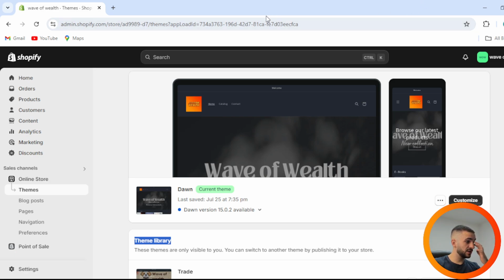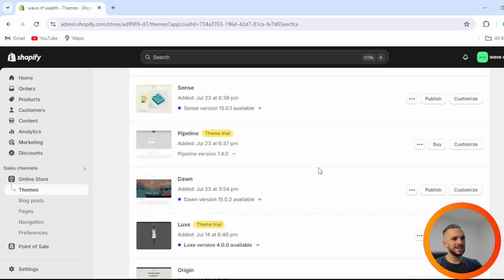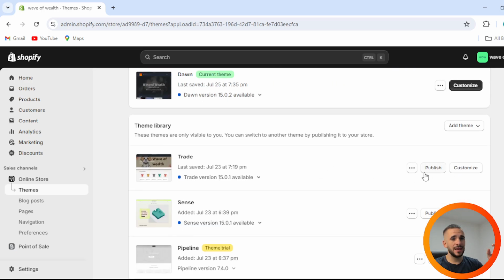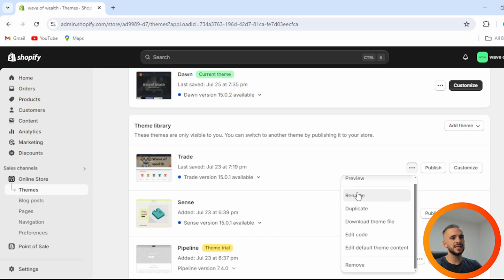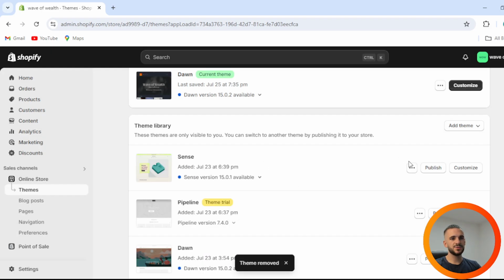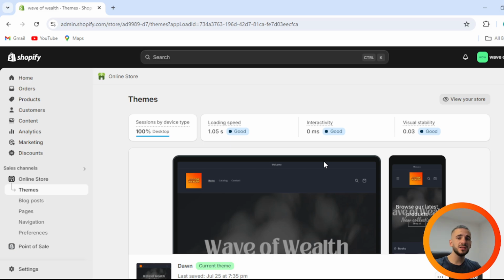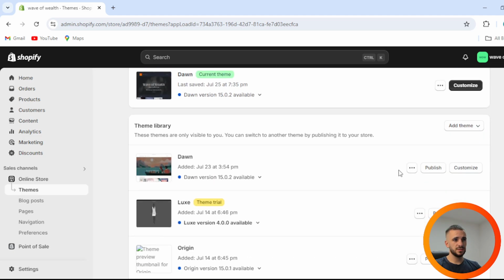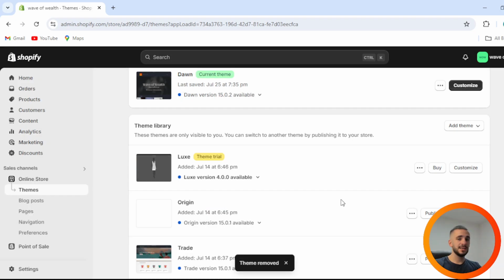Delete Shopify Themes in 3 Clicks (Easy Tutorial) - Wave of Wealth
Want to learn how to delete a Shopify theme in just a few clicks? In this quick and easy tutorial, I'll show you exactly how to remove unwanted themes from your Shopify store. Whether you're trying to clean up your dashboard or free up space, this guide is for you.

0:00 Introduction
0:18 Locating Themes in Shopify
0:33 Removing a Theme
1:02 Repeating the Process for Other Themes
1:14 Final Notes and Conclusion